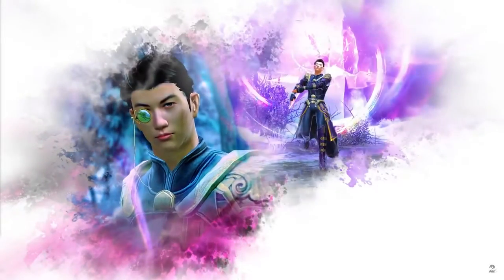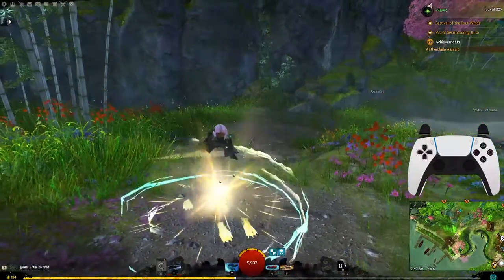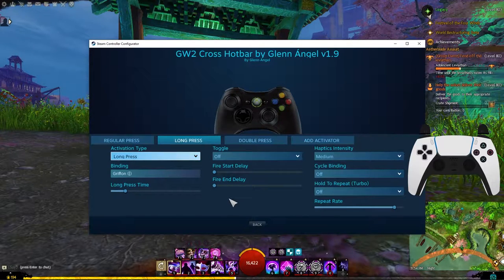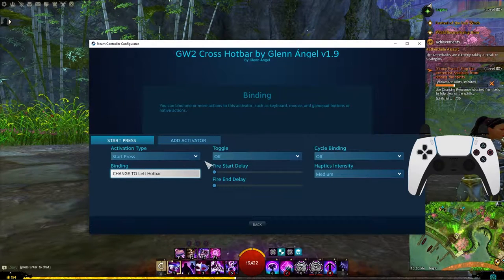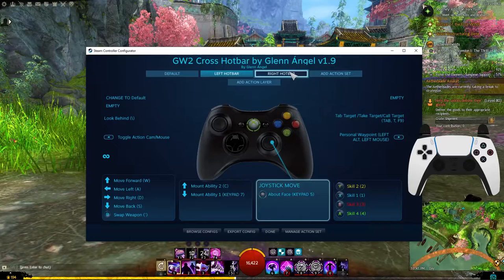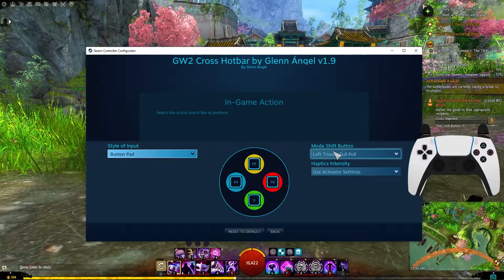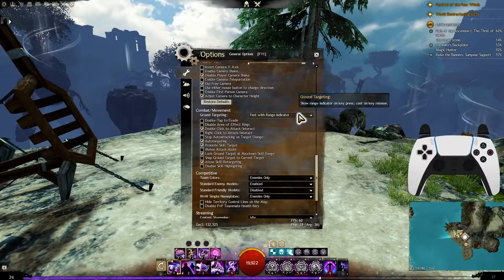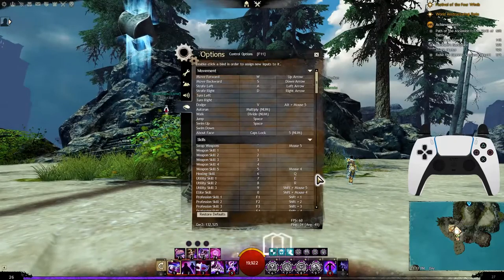Guild Wars 2 Controller Guide (FFXIV Cross Hotbar Style) | Steam Controller Configurator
Link to the Controller Layout (for non-Steam version)
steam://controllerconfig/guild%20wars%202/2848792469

(Steam Version)
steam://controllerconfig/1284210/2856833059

First ever time making a Guide video! I hope this is has been helpful!

0:00 Intro
1:03 Steam Setup
2:43 Default Buttons
5:31 Change Keybinds
8:16 Activators
9:54 Remaining Default Buttons
11:45 Left & Right Trigger Buttons
14:38 FFXIV's Cross Hotbar Demonstration
17:38 Mode Shift
19:33 Targetting
20:54 Menu Buttons
24:06 Miscellaneous
27:50 Action Camera Mode
31:23 Keybind List
31:46 Alternative to GW2Radial (Making Action Sets)
34:28 Outro